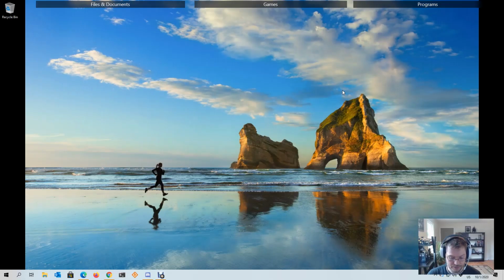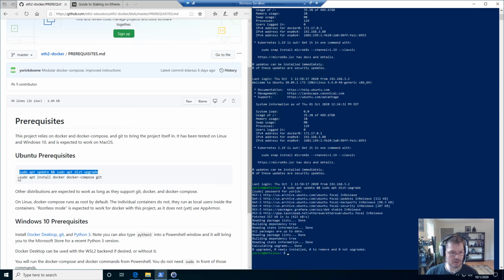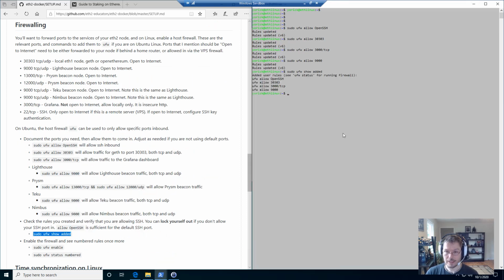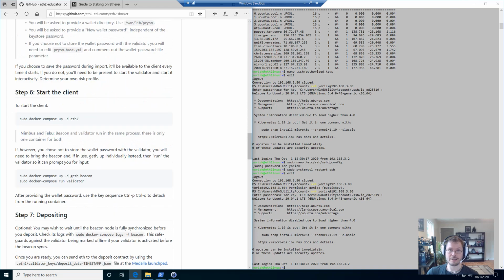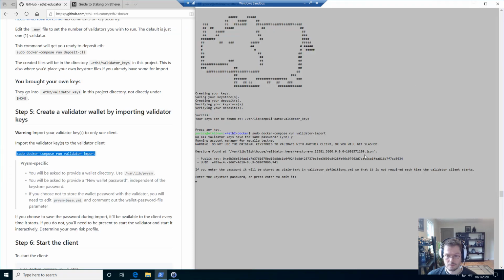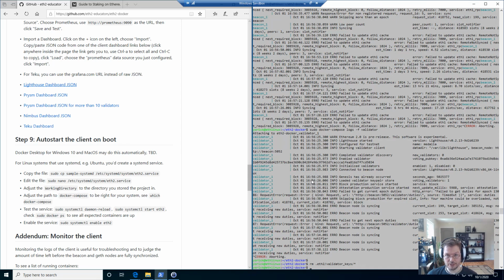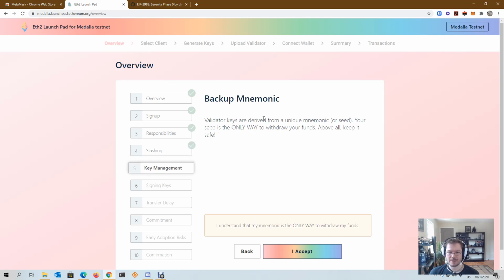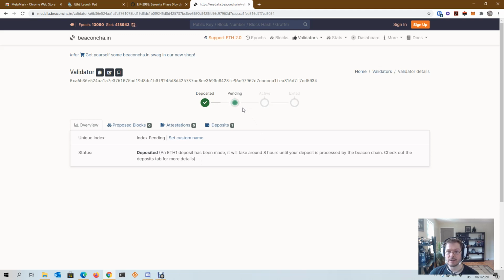Spin up your own Eth 2.0 test node on Linux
Using the eth2-docker project, bring up an Ethereum 2 test node "the easy way", for some value of "easy".

1:39 - Notes on Windows client security
4:15 - Overview of an Ethereum 2 test node
6:34 - Linux pre-requisites and building the node software / client
14:03 - Basic Linux security
23:39 - Create wallet, import keys, start client, Grafana dashboard
40:44 - Deposit GöETH to the eth1 deposit contract

How to encrypt a USB key using Bitlocker and a Yubikey

Note: There really is more to securing your keys than this video touches on. Maybe you don't trust the longevity of a USB drive. Maybe you want multiple copies of digital and physical secrets. Maybe you need to think of a way to be able to log into your server remotely, when you are not near your safe, while still keeping things secure.

Please figure out your way of keeping secrets secure.